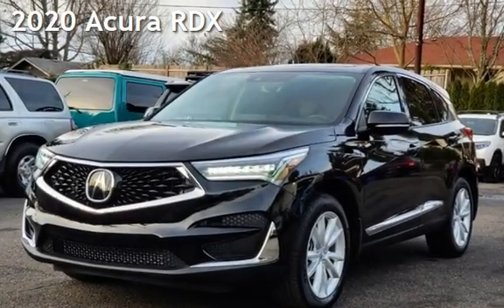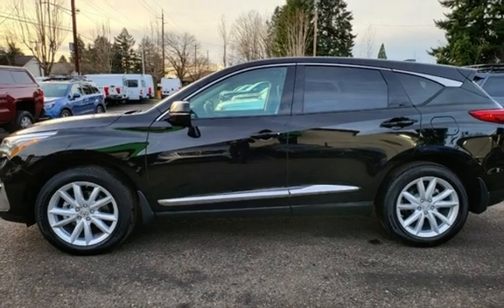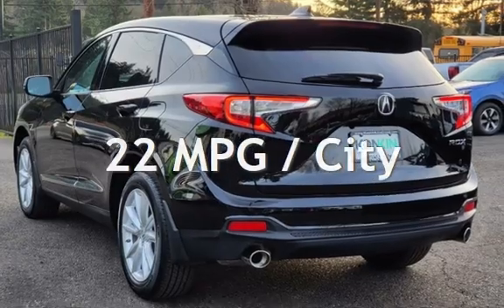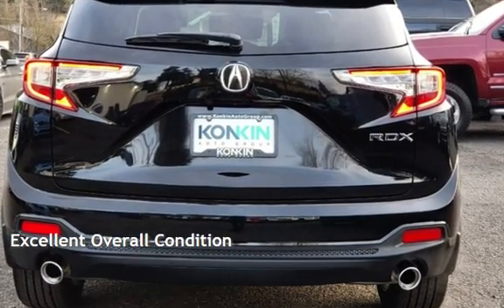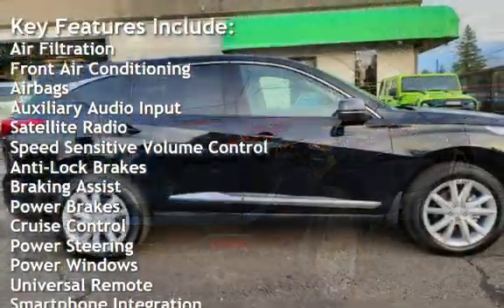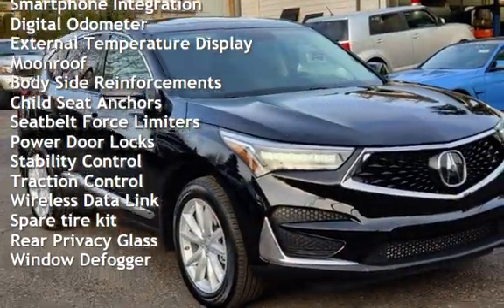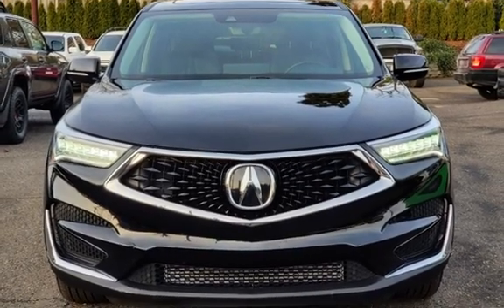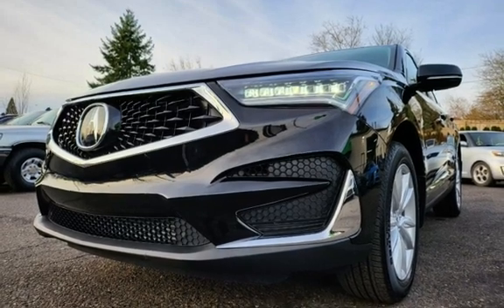2020 Acura RDX for sale in Portland, OR